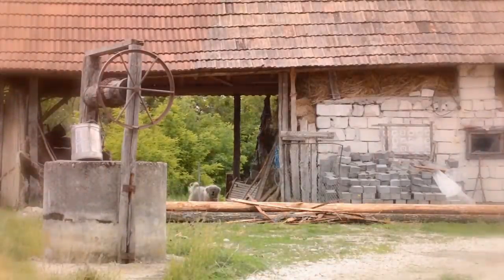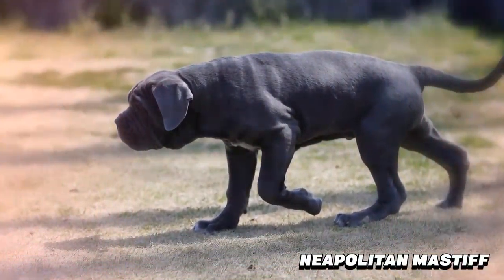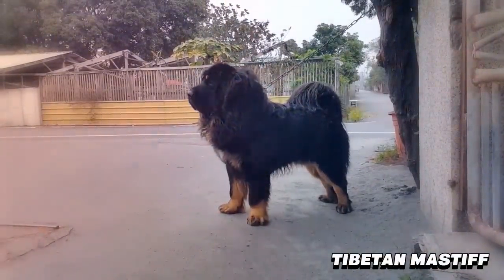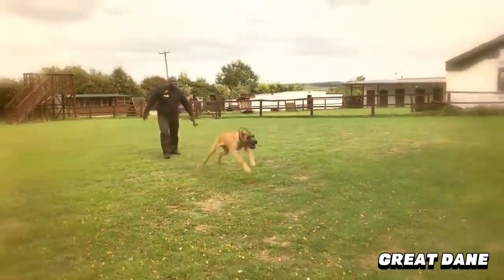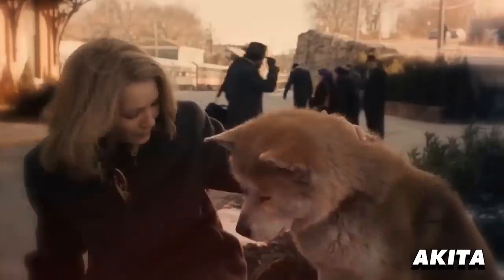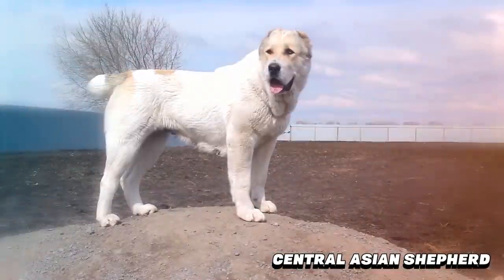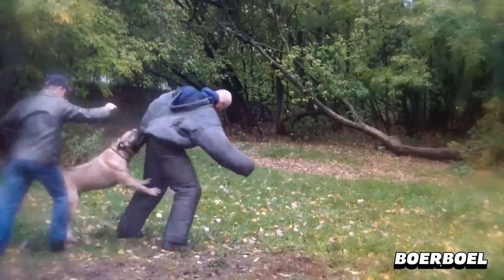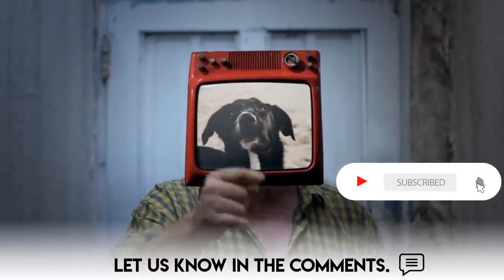10 BEST GIANT GUARD DOGS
Throughout history, as we know one of the main jobs of the domesticated dog has been to protect its owners and guard against unwanted people or animals.
While many modern dogs will instinctually act as home guardians,
With the exception of medium sized breeds such as: Belgian Malinois and German shepherds who are the best guard Dogs,